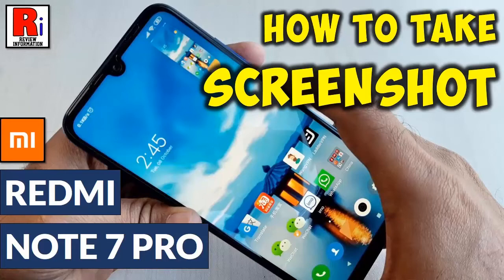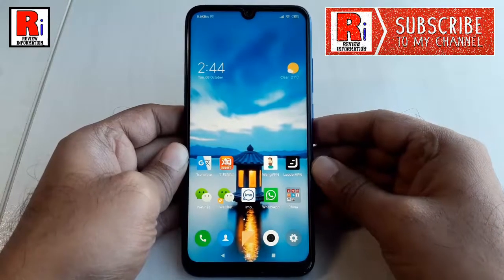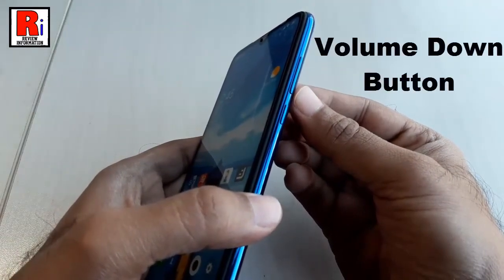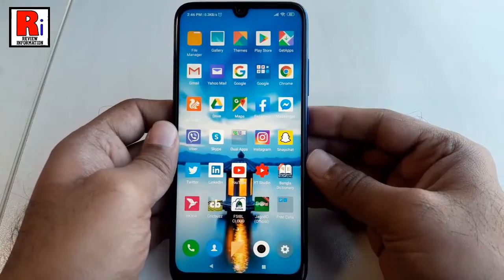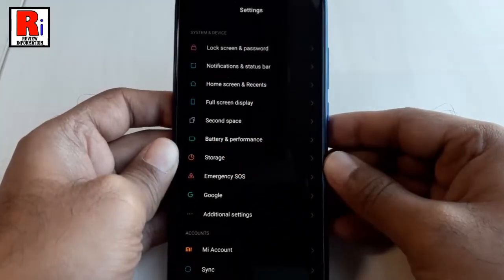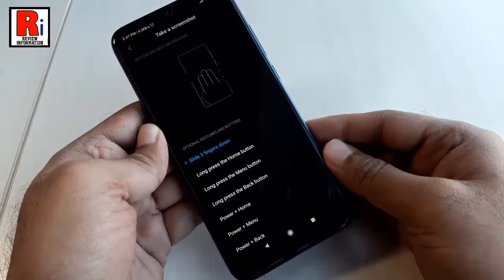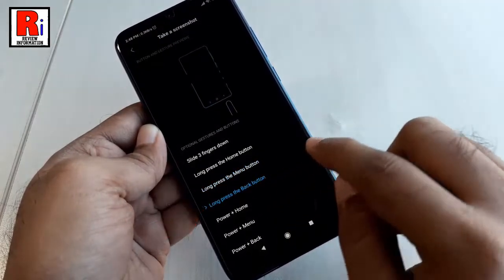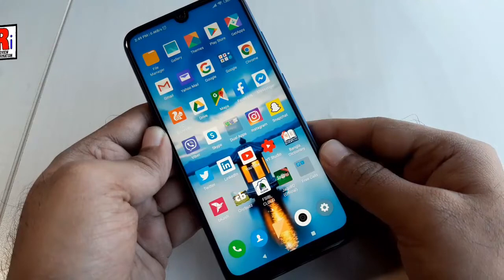How to Take Screenshot in Xiaomi Redmi Note 7 Pro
In This Video I Will Show You, How to Take Screenshot in Xiaomi Redmi Note 7 Pro Smartphone